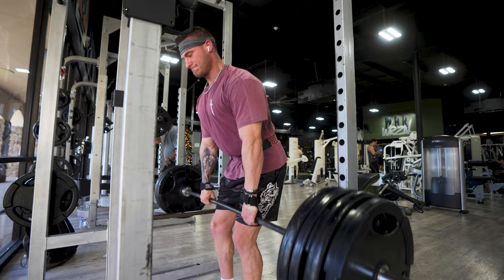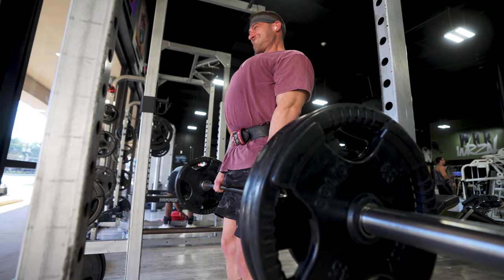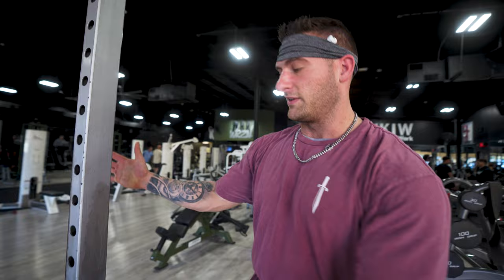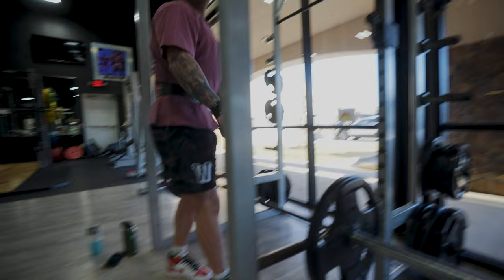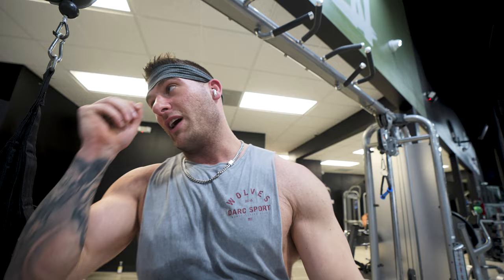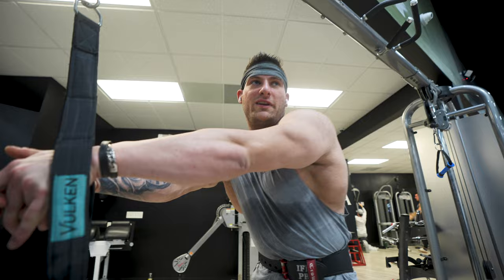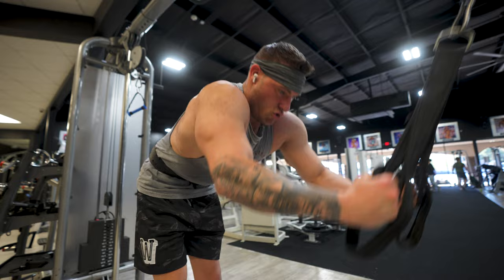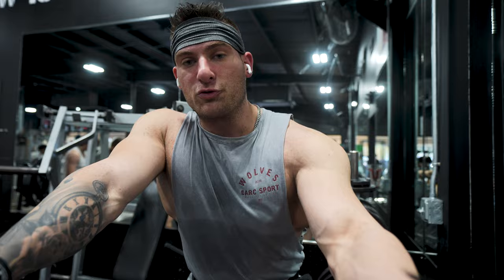IFBB PRO'S HEAVY BACK DAY! | DAVID SHORT FITNESS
➢GYM ADDRESS: 9702 Spring Cypress Road, Spring, Texas, 77379